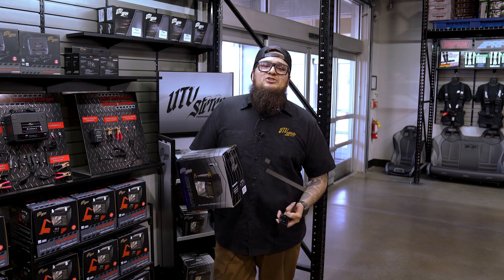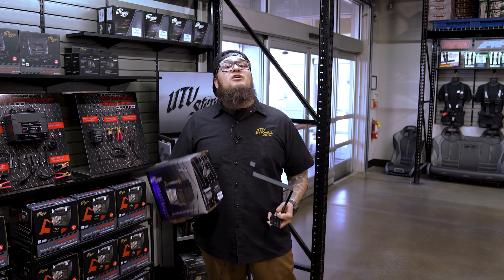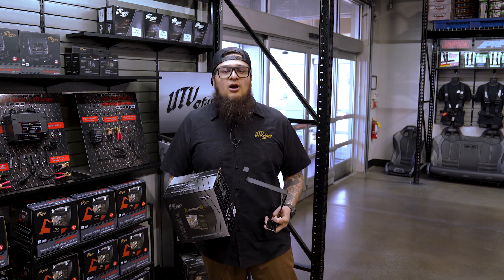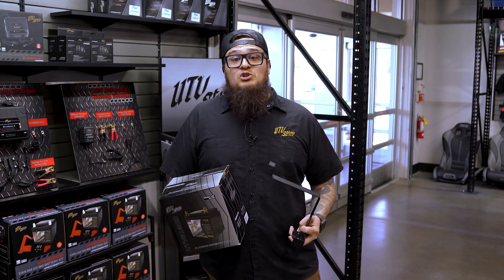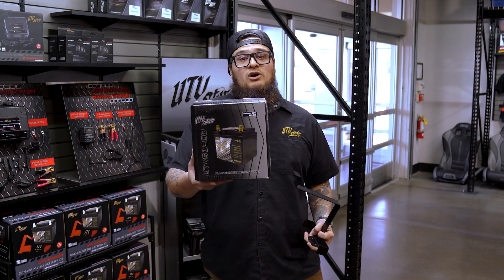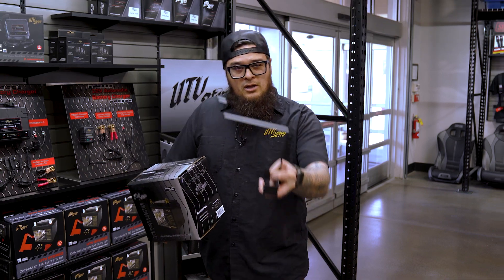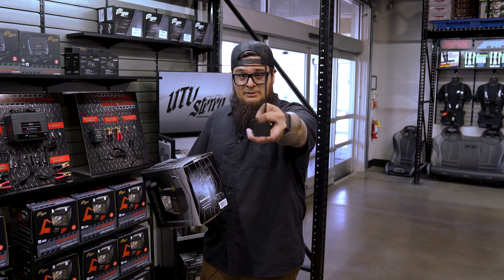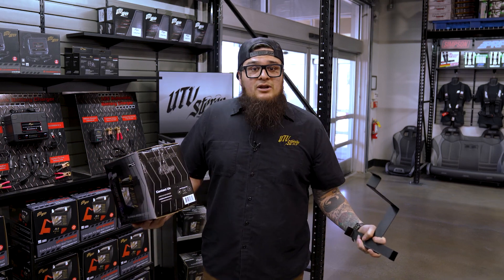Maverick R Big Battery Kit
Get in touch!:
UTV Stereo Mesa, AZ

Like us:
/ utvstereo

/ utvstereo